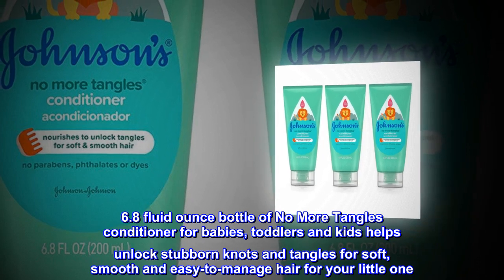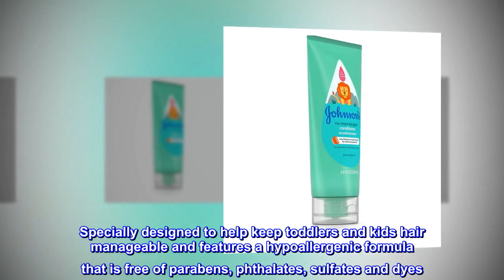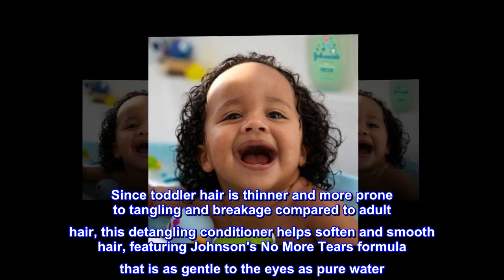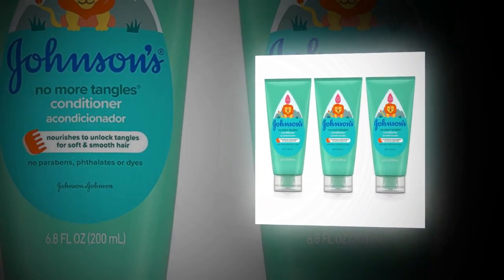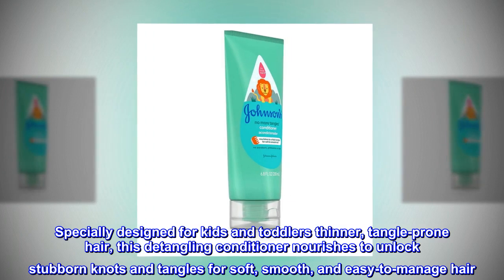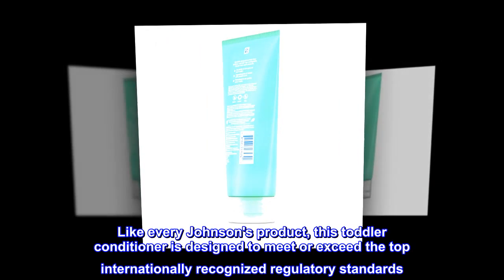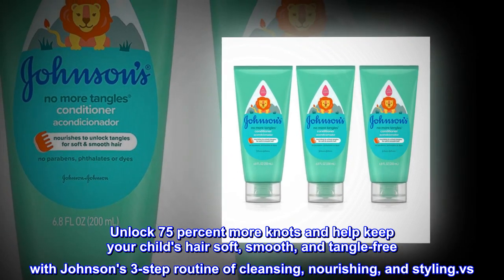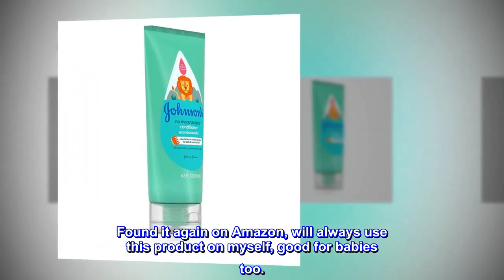Johnson's No More Tangles Detangling Toddler & Kids Conditioner, Gentle No More Tears Formula,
6.8 fluid ounce bottle of No More Tangles conditioner for babies, toddlers and kids helps unlock stubborn knots and tangles for soft, smooth and easy-to-manage hair for your little one
Detangling conditioner cleanses & unlocks tangles for soft & smooth hair while featuring Johnson's No More Tears formula that is as gentle to the eyes as pure water
Specially designed to help keep toddlers and kids hair manageable and features a hypoallergenic formula that is free of parabens, phthalates, sulfates and dyes
Since toddler hair is thinner and more prone to tangling and breakage compared to adult hair, this detangling conditioner helps soften and smooth hair, featuring Johnson's No More Tears formula that is as gentle to the eyes as pure water
Johnson's products are designed to meet or exceed the top internationally recognized regulatory standards, including this detangling conditioner designed to soften and smooth your toddler's & kid's hair

Simple, gentle formulas
We are constantly improving our products based on what we hear from you. You told us 'less is more' and after re-evaluating our formulas, we've reinvented Johnson’s, now with 50% fewer ingredients. Because what's good for your baby is good for us all.

Nourish your baby's delicate hair with Johnson's No More Tangles Conditioner. Specially designed for kids and toddlers thinner, tangle-prone hair, this detangling conditioner nourishes to unlock stubborn knots and tangles for soft, smooth, and easy-to-manage hair. The No More Tears formula is as gentle to the eyes as pure water. This kids' conditioner is hypoallergenic; pediatrician-tested; and free of parabens, phthalates, sulfates, and dyes. Like every Johnson's product, this toddler conditioner is designed to meet or exceed the top internationally recognized regulatory standards. For best results, shampoo hair first with Johnson's No More Tangles Shampoo. Unlock 75 percent more knots and help keep your child's hair soft, smooth, and tangle-free with Johnson's 3-step routine of cleansing, nourishing, and styling.vs. shampoo without conditioning agent

cream rinse

Always used this cream rinse until it went off "physical" market. Found it again on Amazon, will always use this product on myself, good for babies too.